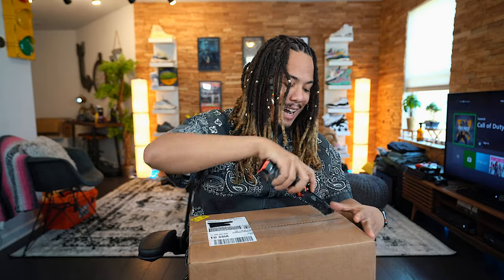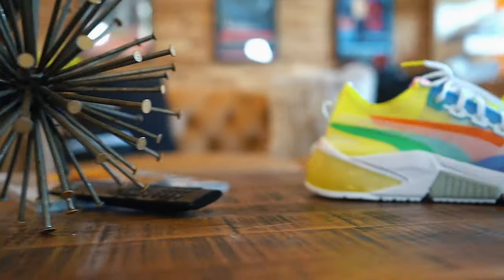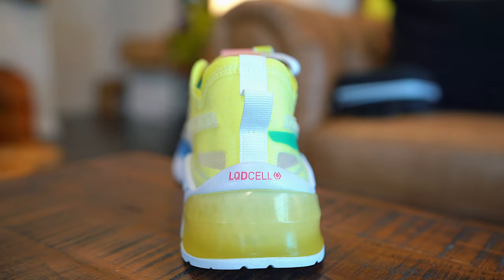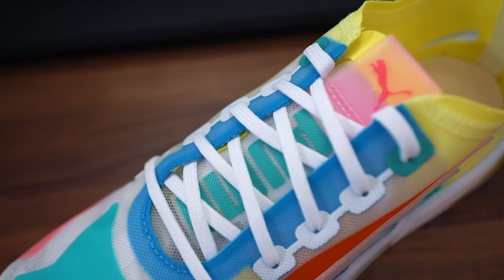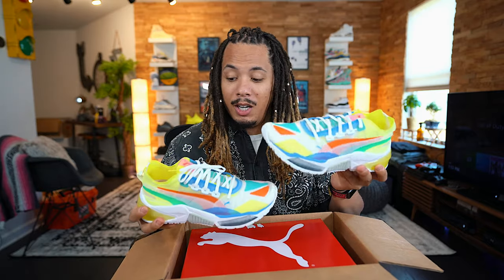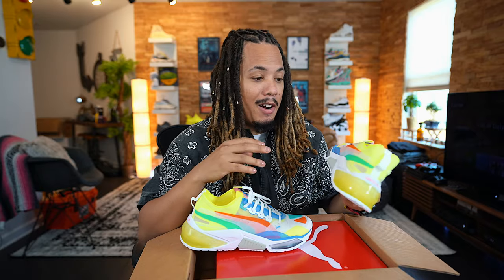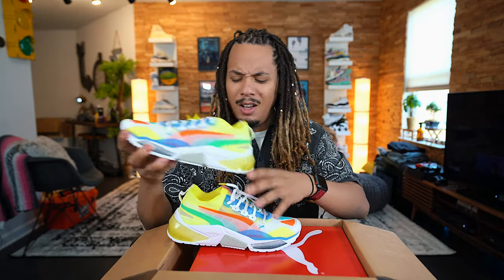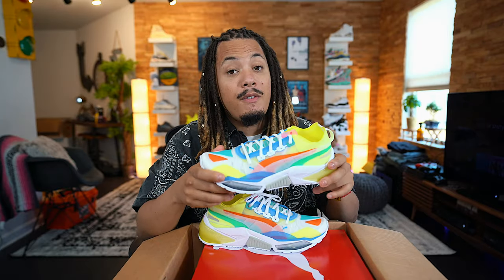ARE THESE THE MOST COMFORTABLE SNEAKERS UNDER $150 IN 2019 !?!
TODAY I RECEIVED A SHOE I AM SOMEWHAT FAMILIAR WITH BUT IN A OLDER MODEL. THIS SHOE JUST RELEASED AT A RETAIL POINT OF $110 WHICH IS AMAZING FOR THE AMOUNT OF TECH THAT IS IN SIDE IT AND FOR THE COMFORT !!!

MY DIMENSIONS
Height: 5'8
Weight: 170lbs
Waist: 34
Shirt Size: M/L
Shoe Size: 8.5-9